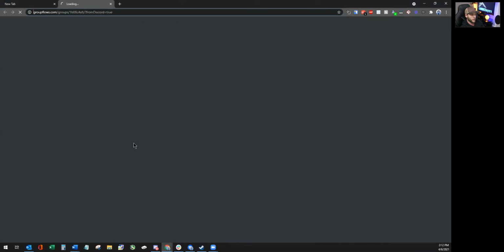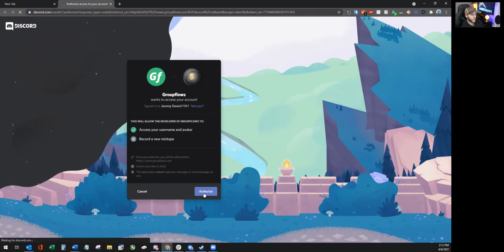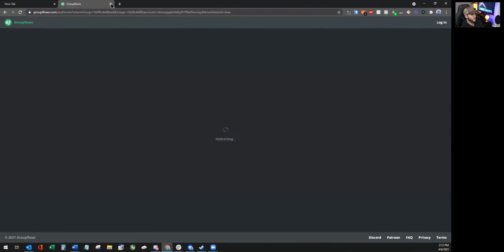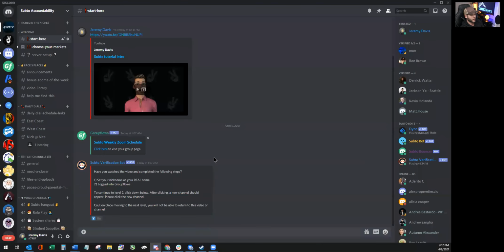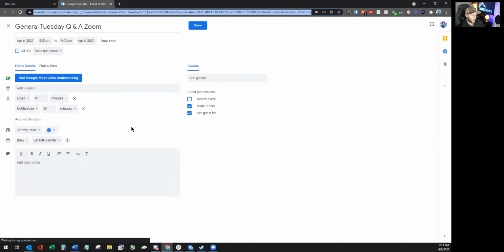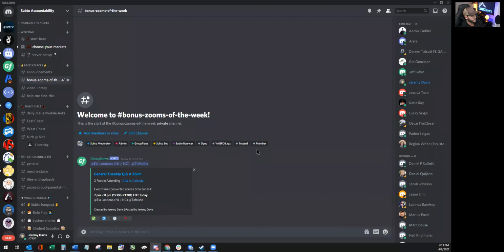Subto Discord 2 0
This video will help explain the new Subto Discord 2.0